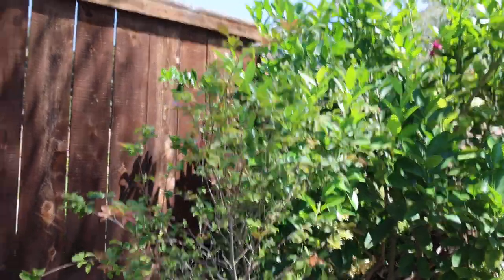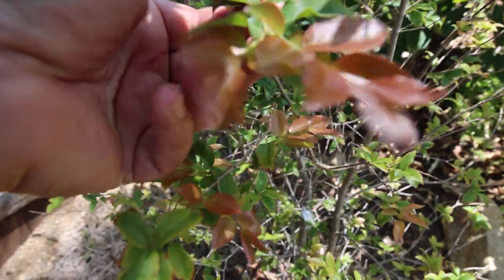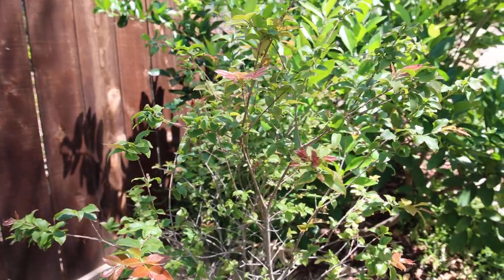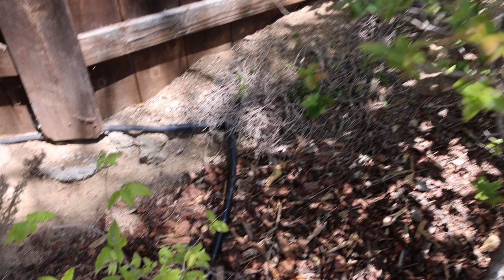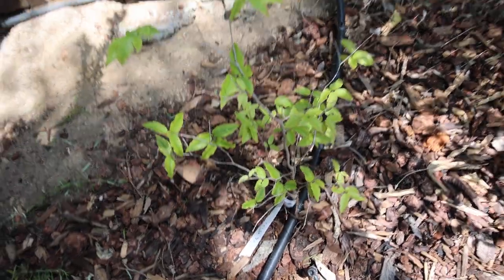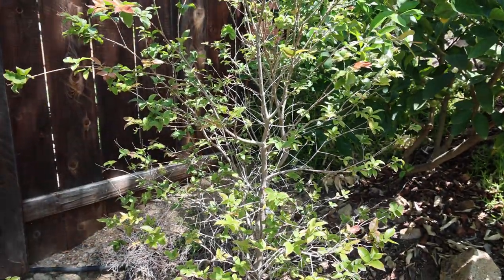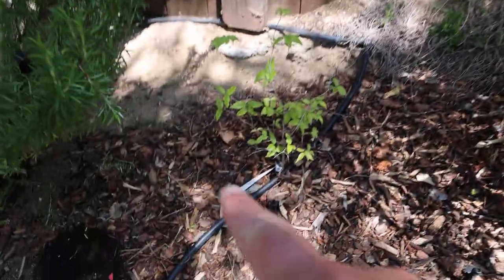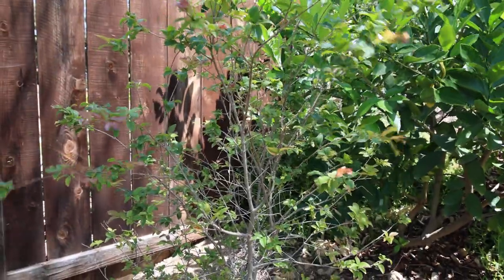Jaboticaba fruit trees in California: will they make it?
The challenges of growing tropical fruit trees like Jaboticaba in a dry hot climate of Southern California. Please write some tips in the comments if you have more experience with Jaboticabas in other regions/countries.